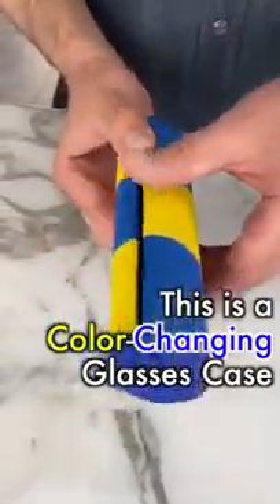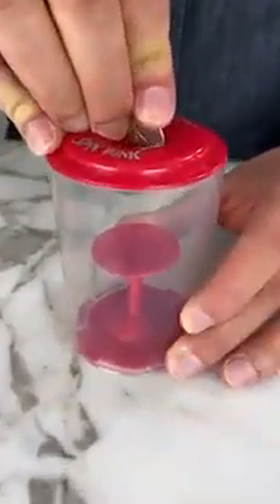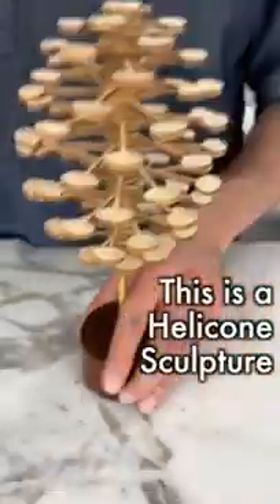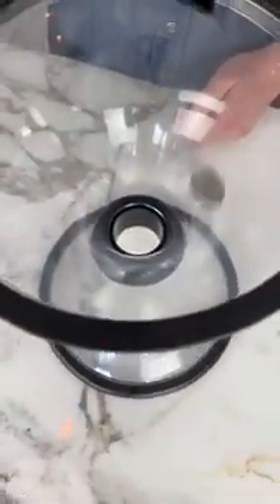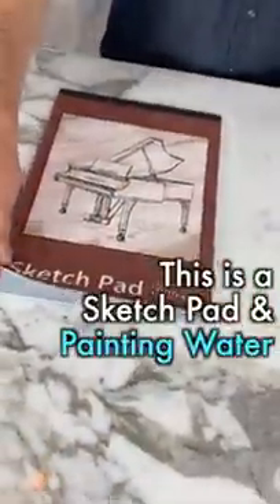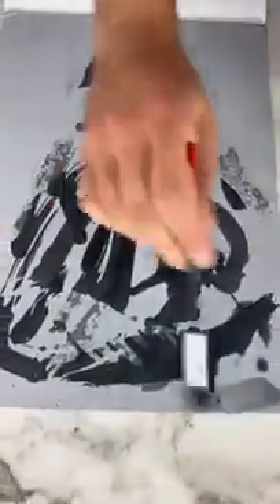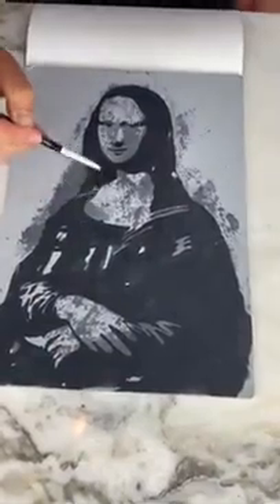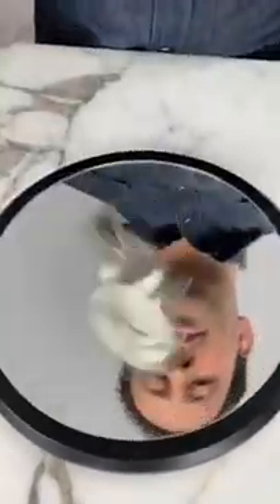Madness Toys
Amazing